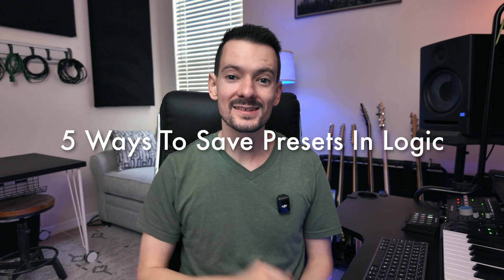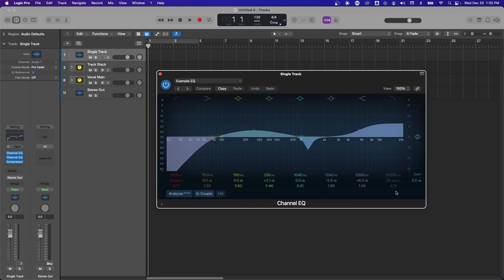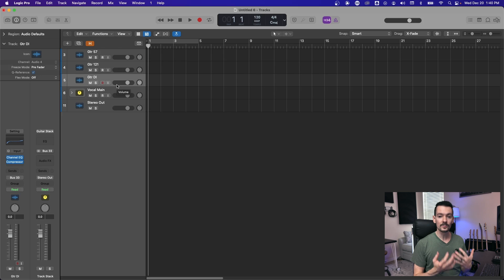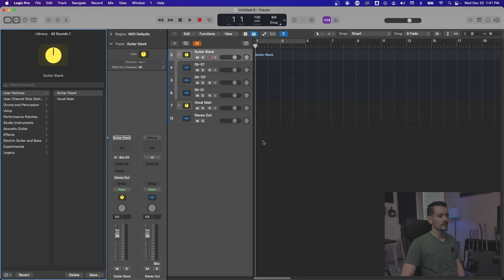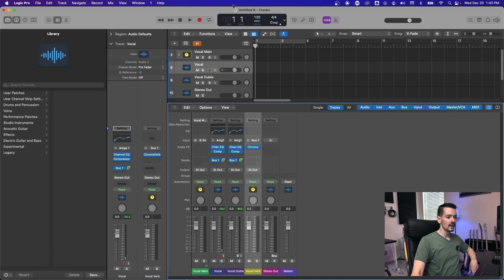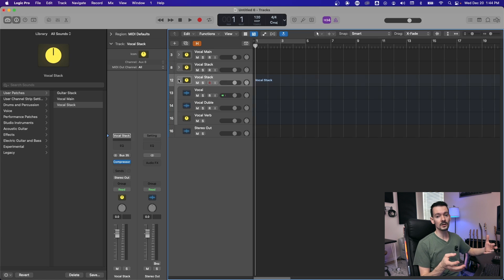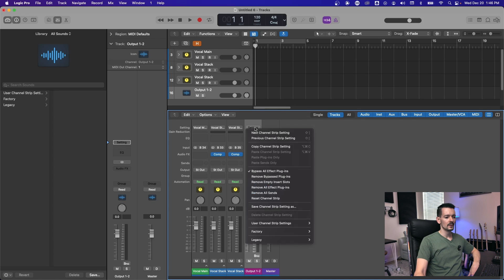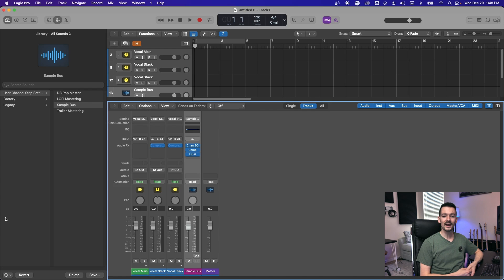5 Ways To SAVE PRESETS in Logic Pro | Make Better Sounding Music EASIER and FASTER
- In this video, I show 5 different ways to save presets in Logic Pro X. I cover, plugin presets/defaults, channel strip settings, track stack patches, bus settings and project templates. All of these methods of saving presets will help to speed up your workflow, give a more consistent sound across your projects, and increase your efficiency when using Logic Pro.

🎛 All of my gear for my studio, content creation and more:

Contents Of Video:
00:00 - Intro
00:16 - Single Plugin Preset
01:18 - Channel Strip Preset
01:49 - Patch / Track Stack
03:05 - Patch With Busses / Auxes
04:52 - Bus / Master Preset
05:59 - Project Template